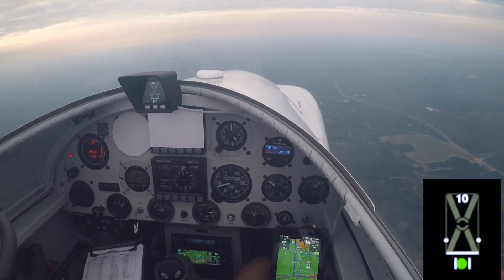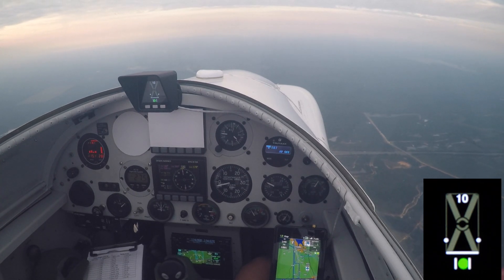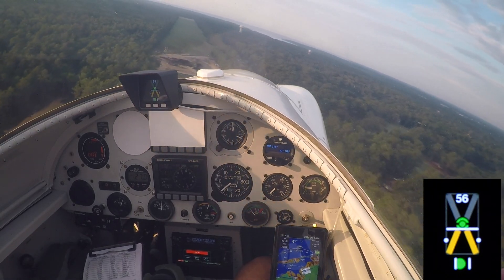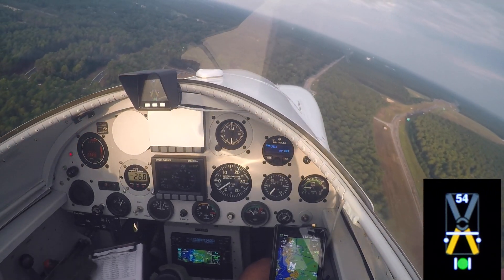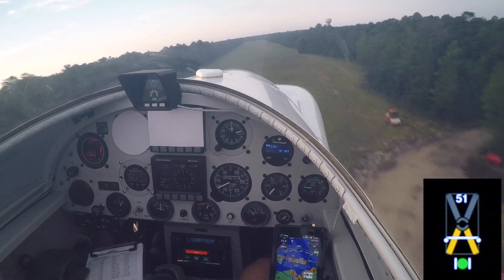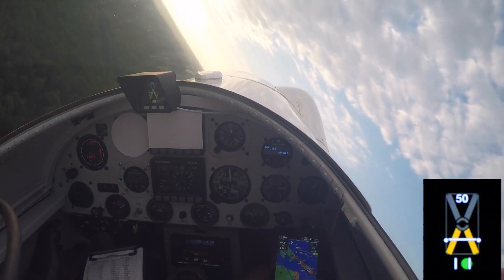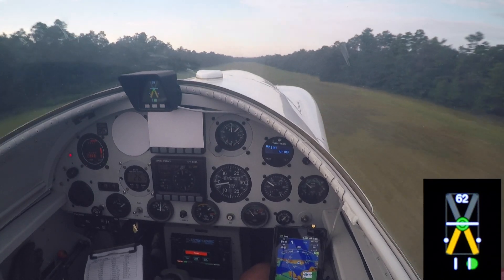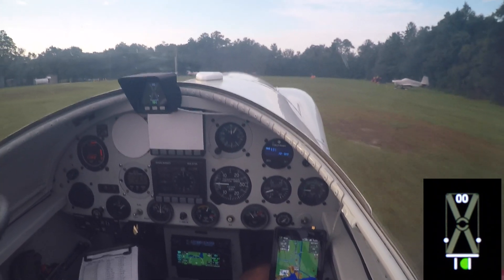AOA Pattern and Landing Demo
AOA-only (no airspeed indication) pattern operations.  Demonstration of a slow final turn, a "slightly fast" final turn and an on speed final turn.  Three patterns:  two closed, one full stop.  For the record, I have yet to fly a perfect traffic pattern; but I'll keep trying :).

We are in the process of developing a technique to add AOA indexer video to the lower right portion of our demos.  We haven't worked out all of the kinks, and the inset video is a bit delayed.  We'll fix that in the future.

The on speed band in the RV-4 is +/- 1 degree.  This results in an on speed window of 4-5 knots.  In other words, on speed +/- 2 to 2.5 kts at 1G (i.e., a 4-5 knot IAS range).  A normal AOA approach generally varies from a "slightly slow" condition to a "slightly fast" condition.  On speed is established prior to landing transition.  Touchdown occurs in the slow tone.  The 5 kt on speed "band" is twice the precision of an airline transport pilot who is only required to maintain speed +/- 5 knots.